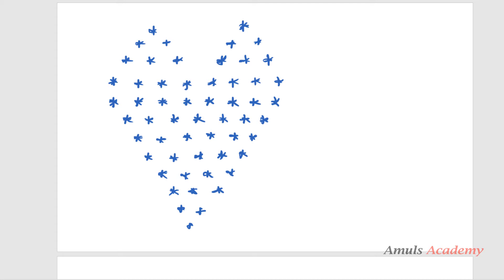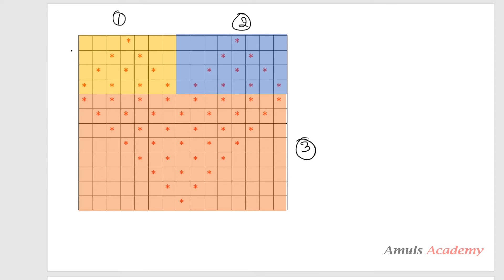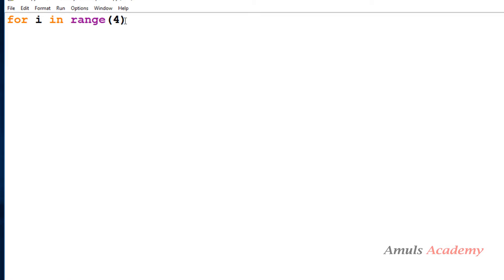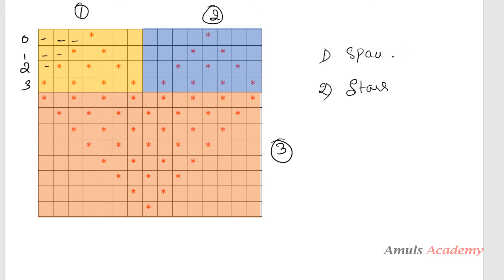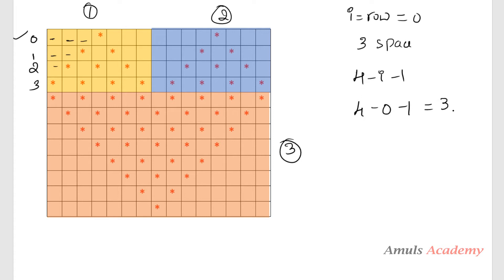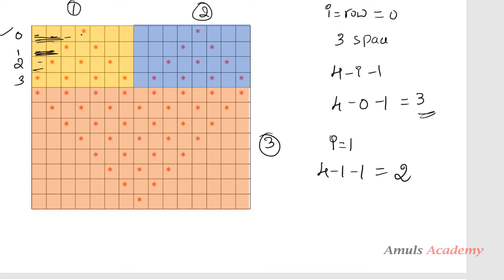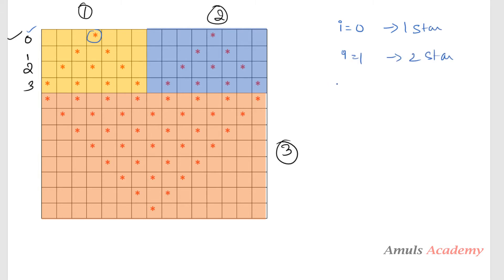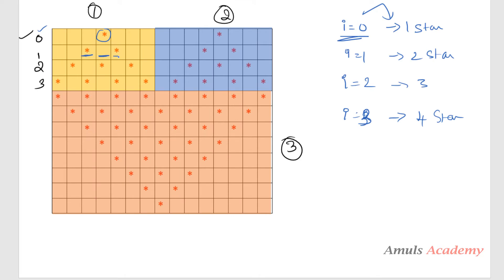Python Pattern Program - Printing Stars in Heart Shape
In this Python Pattern Programming video tutorial you will learn How to print stars in heart shape in detail.

To print stars in heart shape we will use nested for loops. One for loop is for row and another one is for column .

This pattern is the combination of other three pattern.